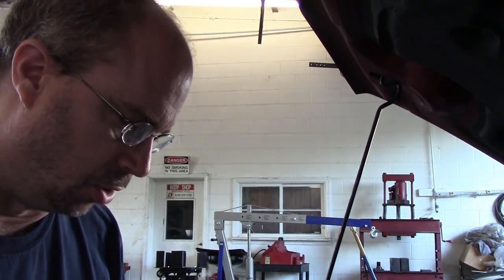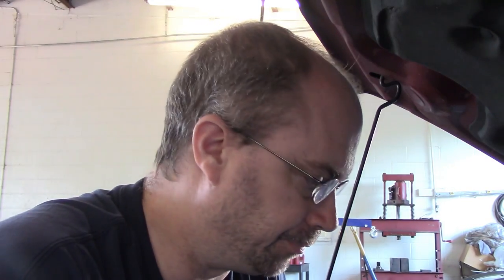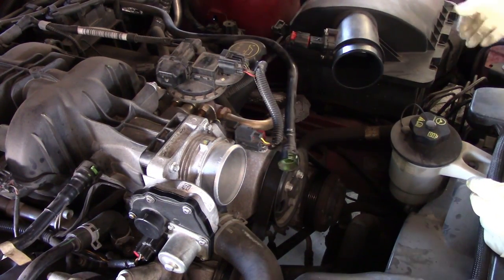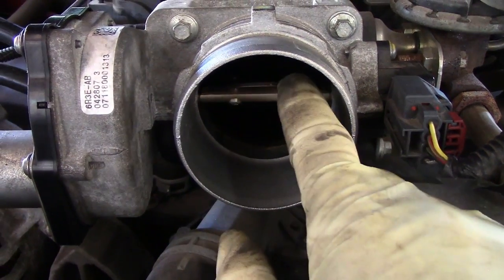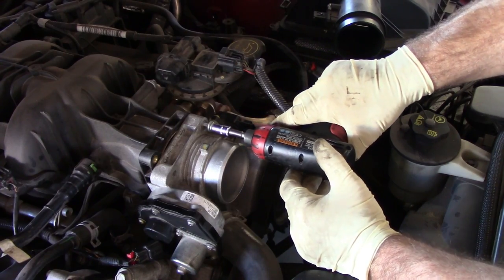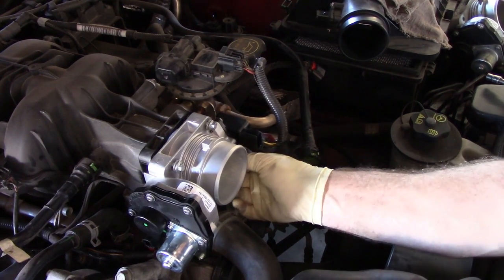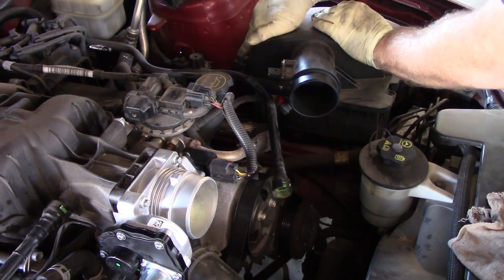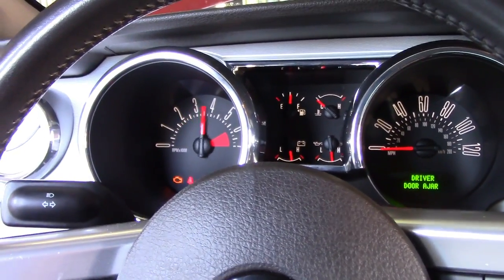A Visual Inspection goes a long way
2008 Mustang stuck in idle only mode.